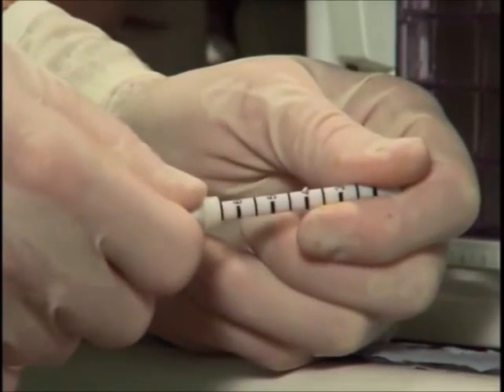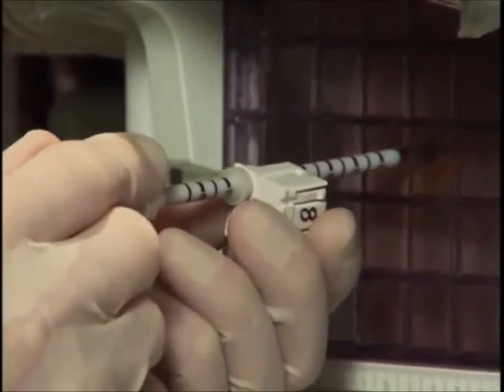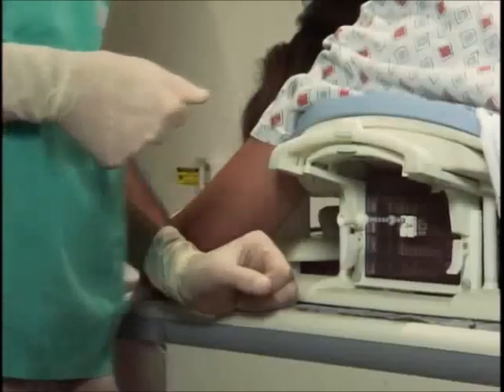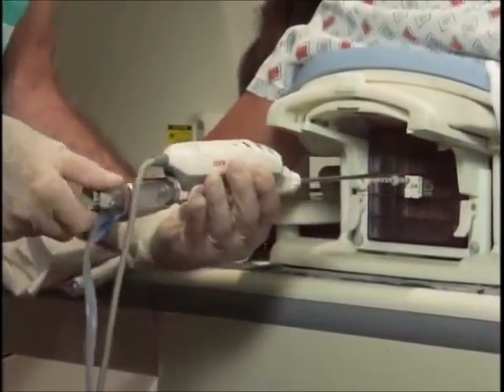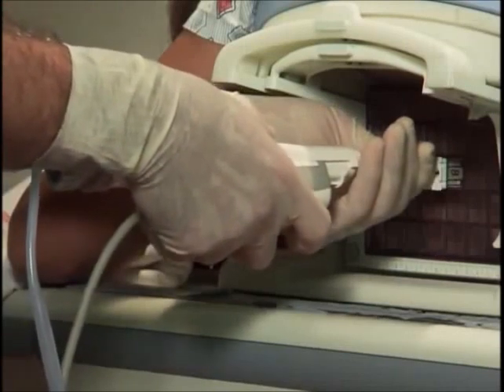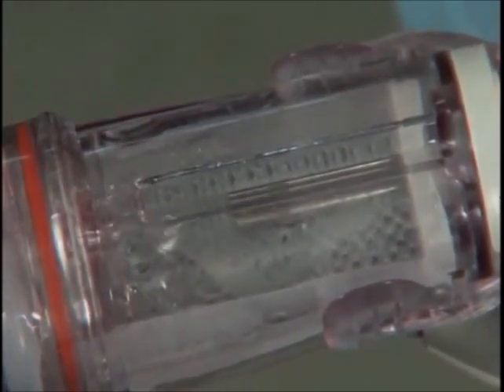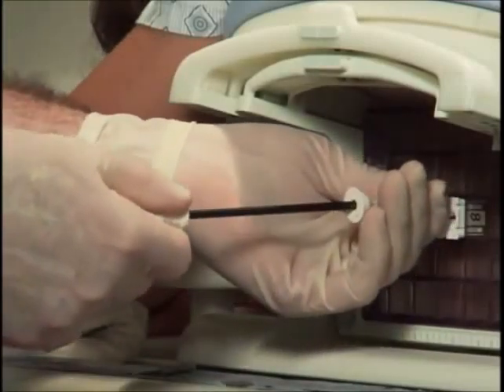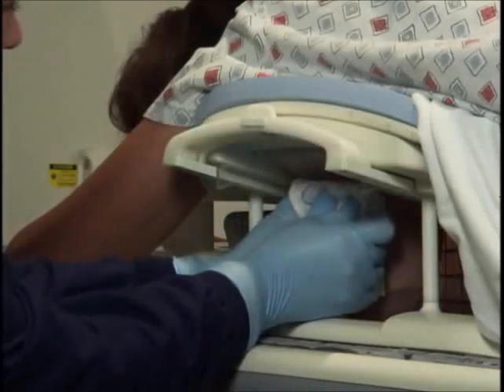Вакуумная Аспирационная Биопсия под МРТ контролем - Учебный фильм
Современный метод безоперационного удаления образований молочных желёз под УЗИ контролем.

Российская Ассоциация Маммологов с 2006 года применяет и рекомендует данный метод, как малоинвазивную альтернативу секторальной резекции в амбулаторных условиях под местной анестезией.

ВАБ позволяет проводить не только высокоточную диагностику новообразований, но и удалять опухоль неограниченного объёма без проведения открытых хирургических операций

Отсутствие негативных психологических и косметических последствий для пациентки. Процедура проводится в среднем в течении 15 минут, без наркоза и не оставляет видимых шрамов или рубцов на коже.

Возможность проведения биопсий под контролем УЗИ, рентгена и МРТ.